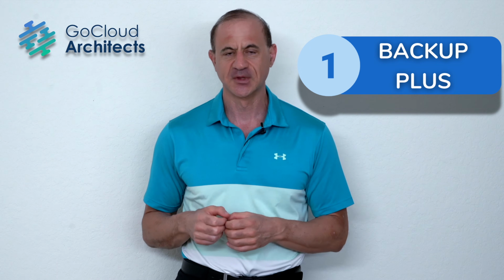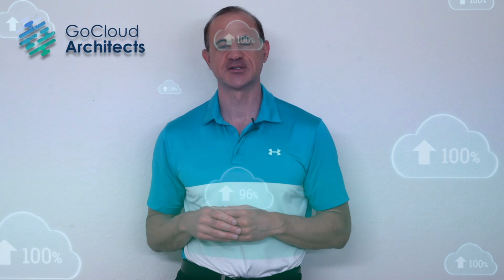Disaster Recovery in Cloud Computing | AWS Pilot Light | Warm Standby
In this video Disaster Recovery In Cloud Computing | AWS Pilot Light | Warm Standby | AWS Disaster Recovery, we provide training on the 4 AWS disaster recovery options.  There are 4 major Disaster Recovery Options with AWS, and we will teach you the strengths and weaknesses of each approach.

In this introduction to disaster recovery planning video we will provide a  disaster recovery explanation, disaster recovery definition, and we will teach you about business continuity planning and disaster recovery planning.

We will cover AWS disaster recovery best practices, disaster recovery vs backup, and teach the different use cases for backup vs disaster recovery. Disaster recovery cloud provides new and lower cost disaster recovery environments then what was feasible in then the traditional network and datacenter environment.

We are grateful to have you watching this video on our Channel.  On our channel we do everything we can to help you with your cloud computing career.  We provide cloud architect career tips, Cloud Architect Career Guidance, cloud career tips, cloud career training, cloud architect job training, and everything to help you with cloud as career!

We hope you have enjoyed this video Disaster Recovery In Cloud Computing | AWS Pilot Light | Warm Standby | AWS Disaster Recovery

If you enjoyed this content, please subscribe to the Go Cloud Architects channel; where we provide content for cloud career tips, cloud architect training videos, cloud networking training videos, cloud architect career tips, and additional content for those interest in the cloud as a career.